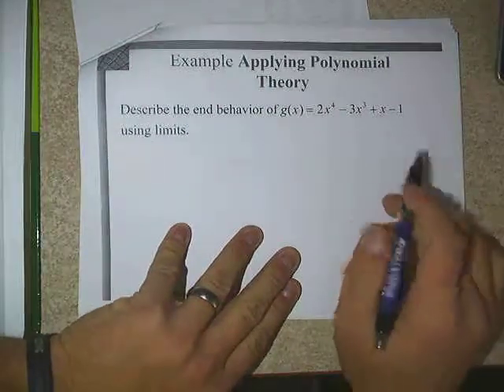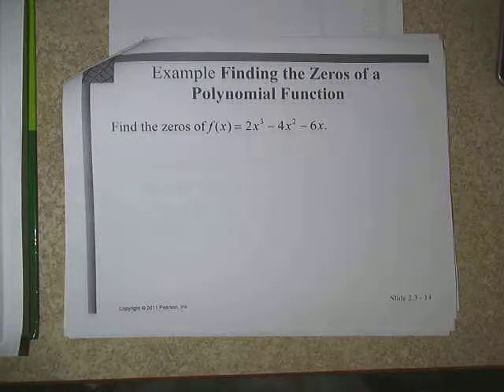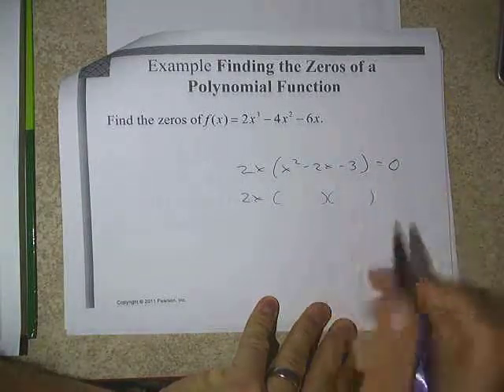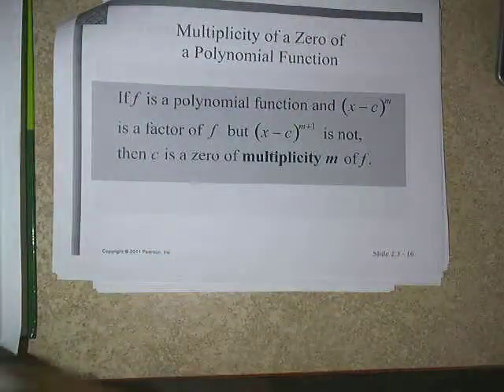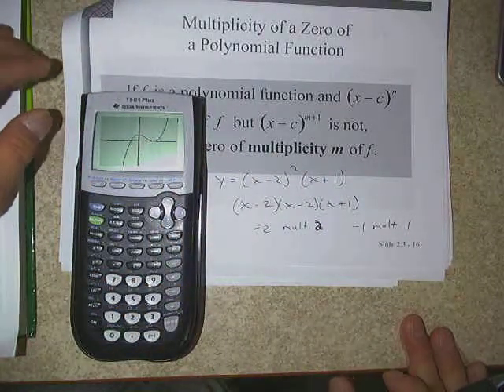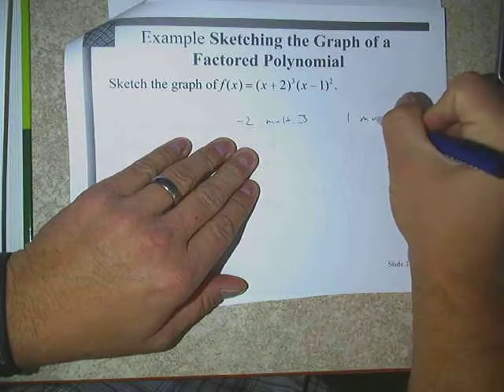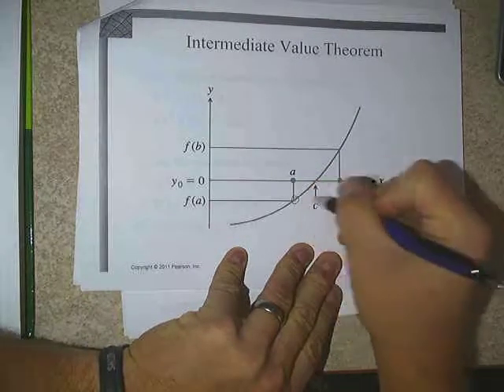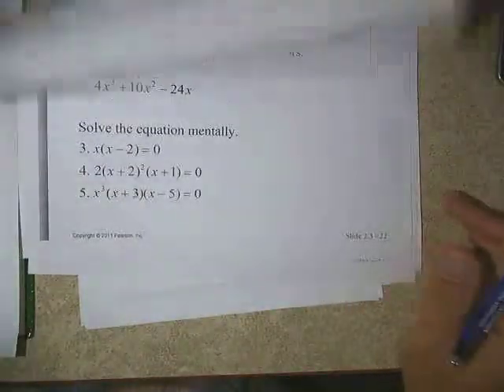PC sec 2 3 part 3